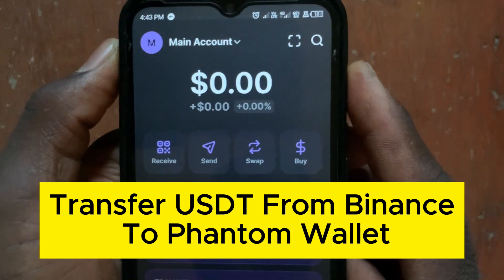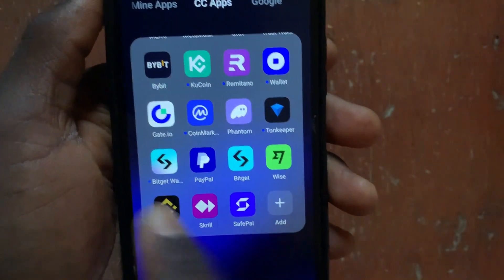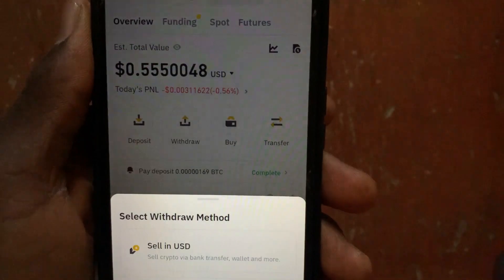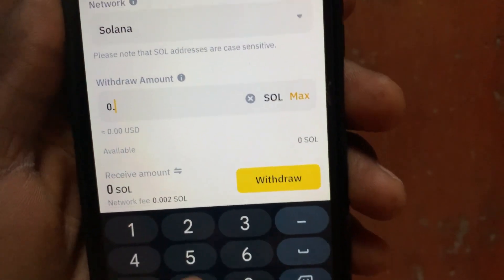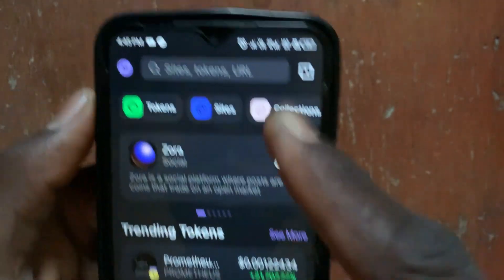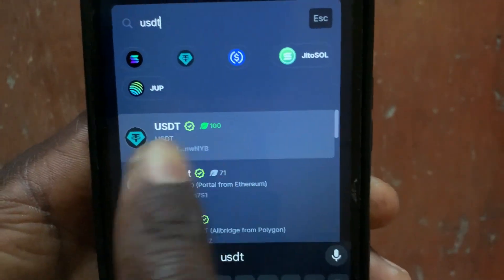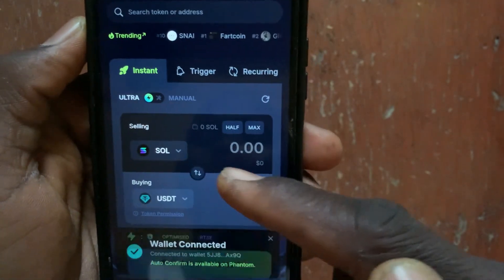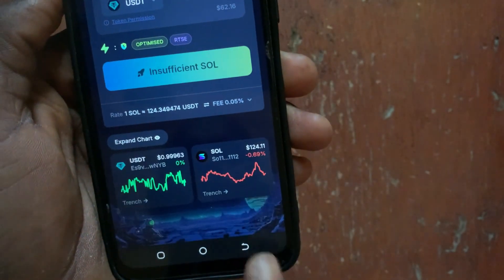How To Transfer USDT From Binance To Phantom Wallet – Step-By-Step Guide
Want to transfer USDT from Binance to Phantom Wallet but don’t know how? In this easy-to-follow tutorial, I’ll show you exactly how to send USDT from Binance to Phantom Wallet in just a few steps. Whether you're using a phone or PC, this guide will help you send USDT from Binance exchange to Phantom Wallet without issues.

You'll also learn how to transfer USDT from Binance to Phantom Wallet on phone, how to send crypto from Binance to Phantom Wallet, and even how to transfer USDT Polygon from Phantom Wallet to Binance if you need to withdraw funds. If you're looking for a guide in another language, I’ll also cover how to transfer USDT from Binance to Phantom Wallet in Hindi to help more users.

By the end of this video, you’ll have everything you need to successfully transfer USDT from Binance to Phantom Wallet and keep your funds safe. Follow along and get started now!